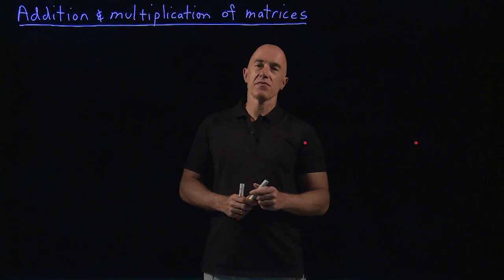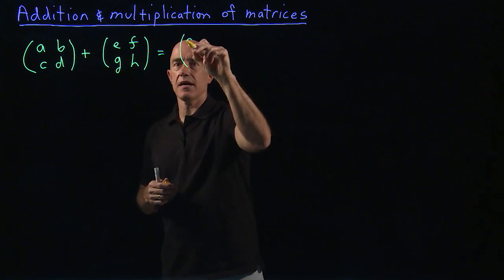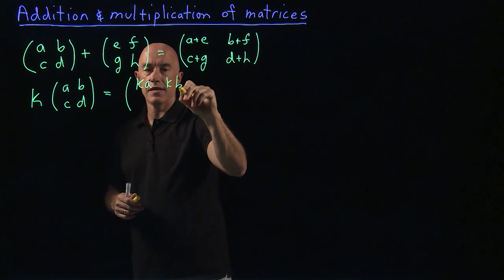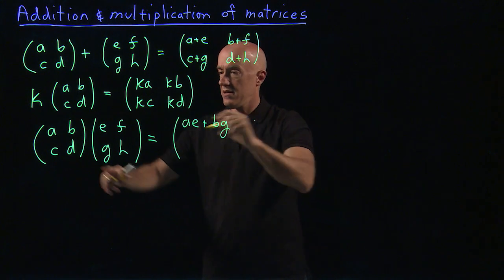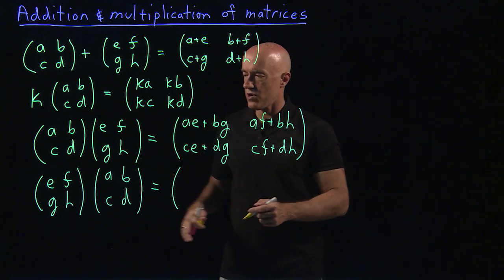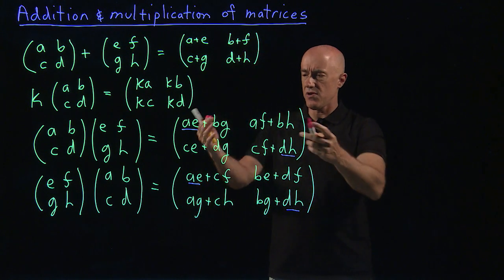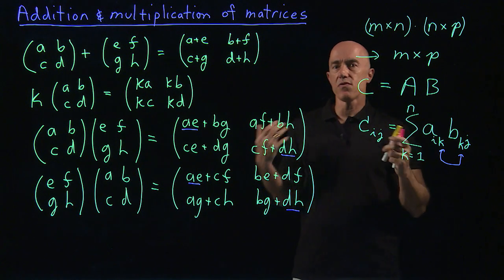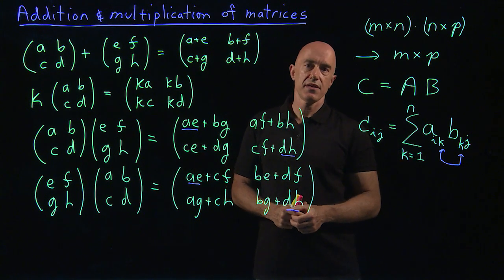Matrix addition and matrix multiplication | Lecture 2 | Matrix Algebra for Engineers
How to add and multiply matrices.